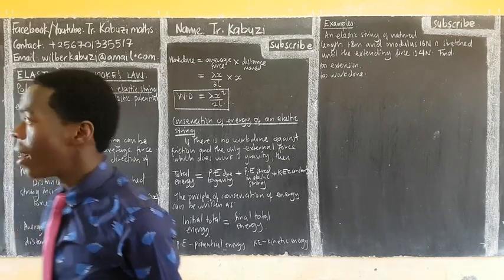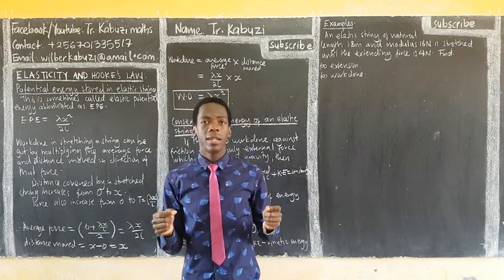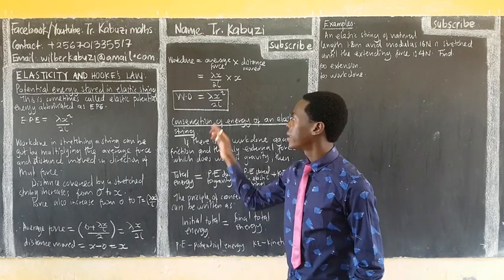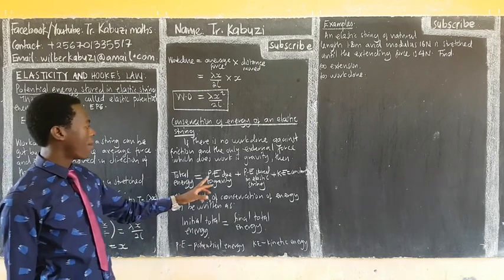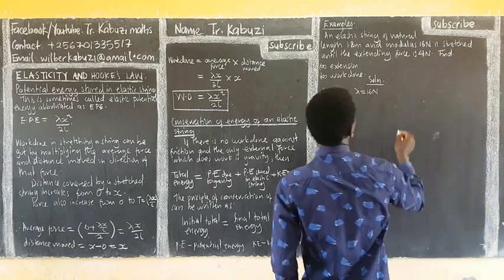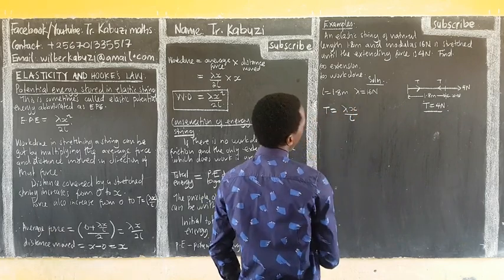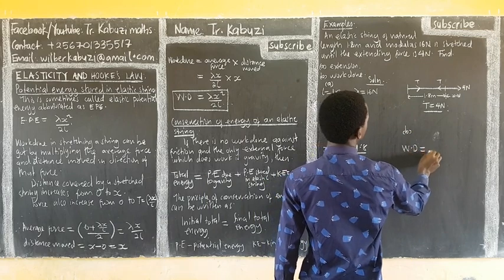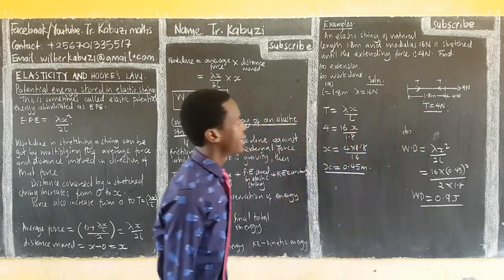Elasticityand Hooke's law: lesson 8............